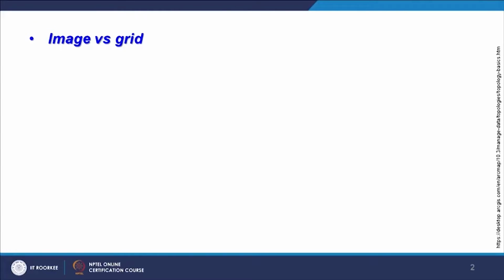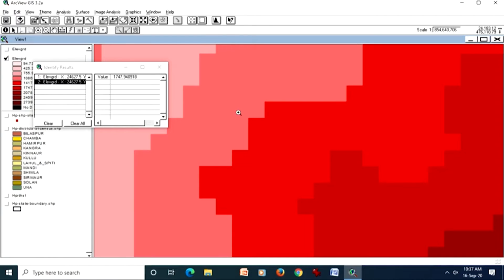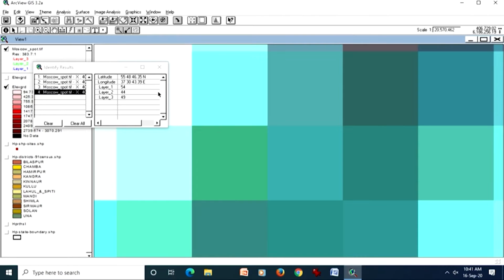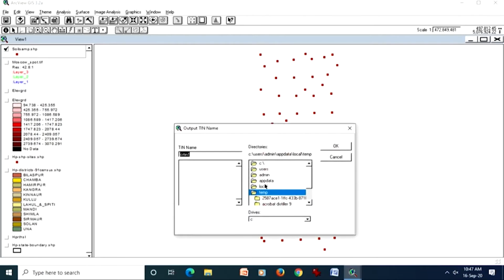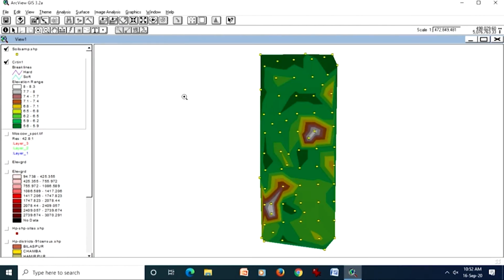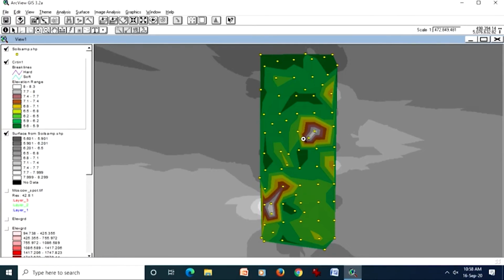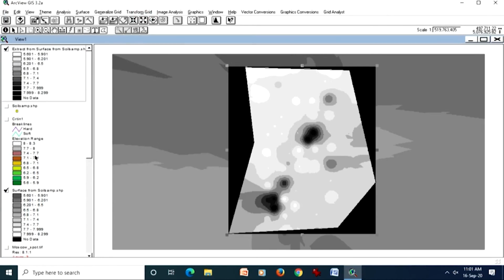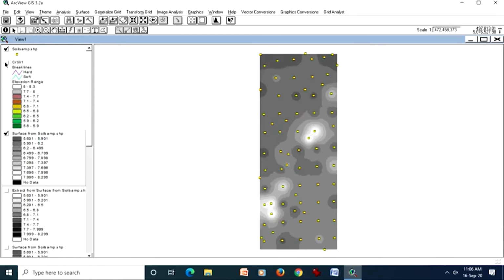Lecture 10: Demonstration through GIS software